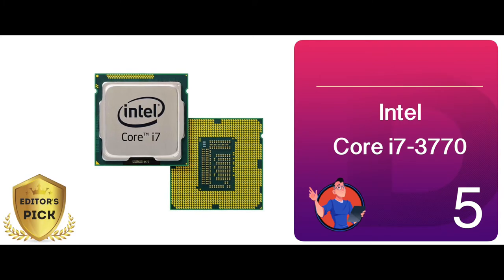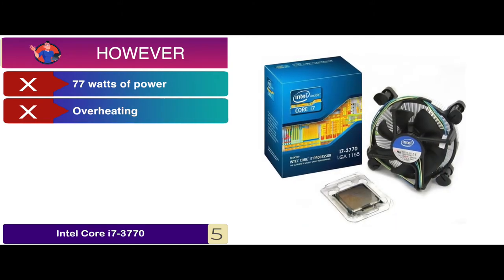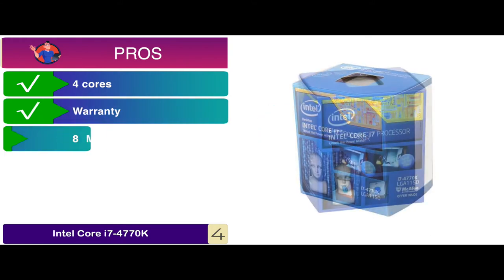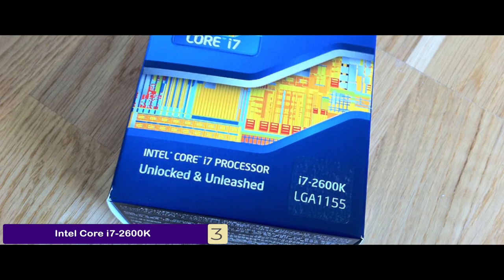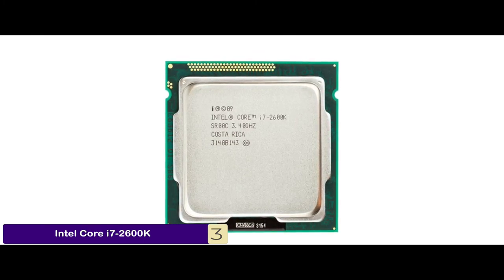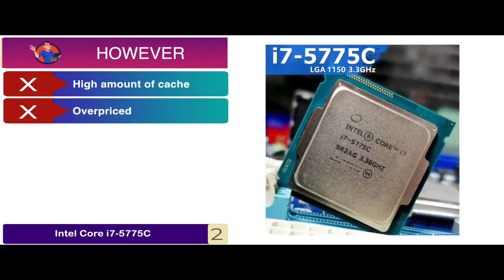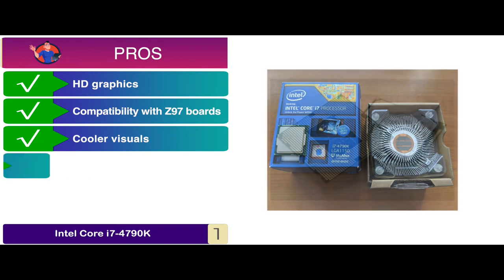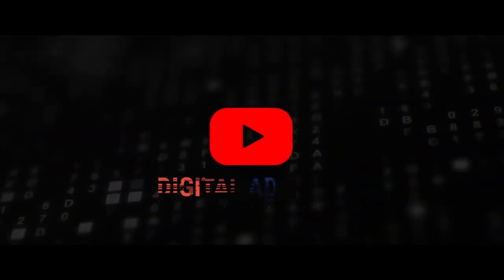Best DDR3 CPUs | Digital Advisor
(Best DDR3 CPUs)

✅ Featured Products for Best DDR3 CPUs

0:00 Introduction
0:47 5.Intel Core i7-3770 ➜
1:55 4.Intel Core i7-4770K ➜
3:05 3.Intel Core i7-2600K ➜
4:13 2.Intel Core i7-5775C ➜
5:18 1.Best Overall:Intel Core i7-4790K ➜

🖥 If your computer is lagging, or you need to build a new one from scratch, you must get the DDR3 RAM. The DDR3 is the easiest way to upgrade your machine and have a grand time using it.

💬 Let us know what you think of these DDR3 CPUs in the comment section below.